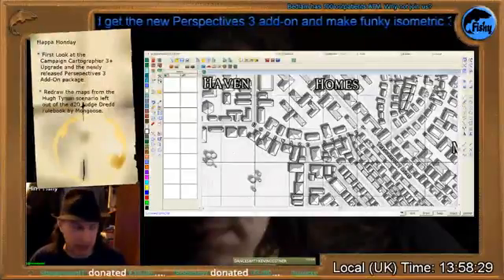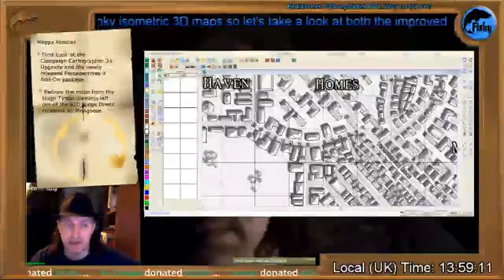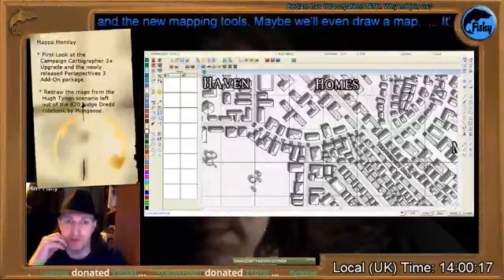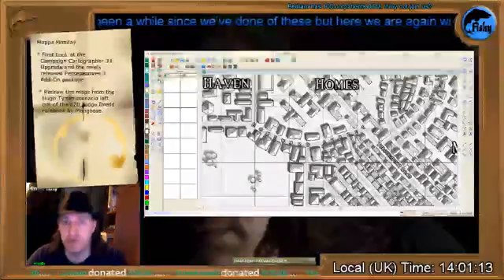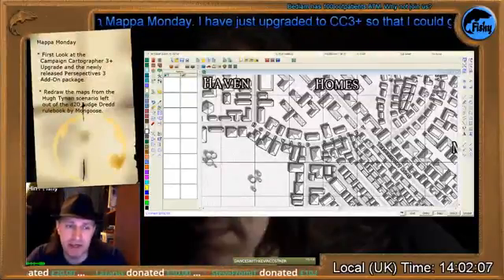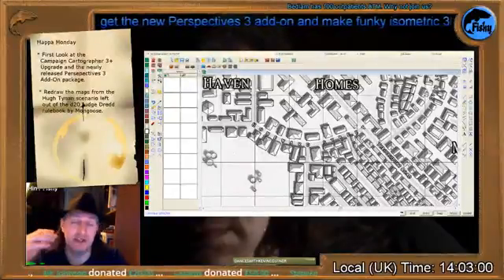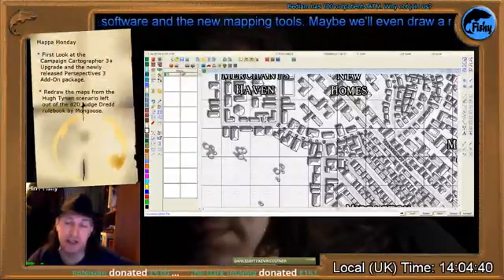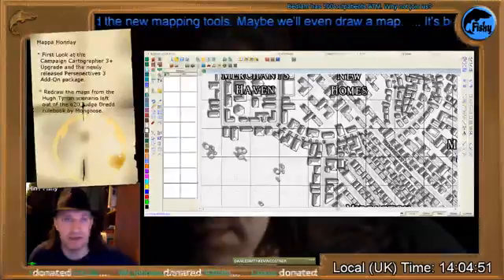Introduction to Campaign Cartographer 3 Plus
In which Fishy gives his thoughts about the new CC3+ upgrade. The sound is very quiet, apologies for that.